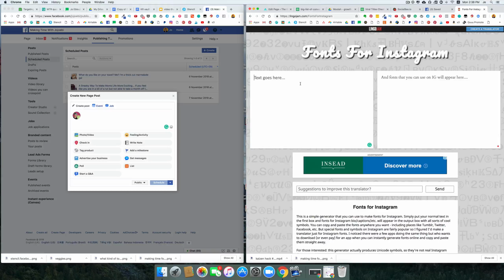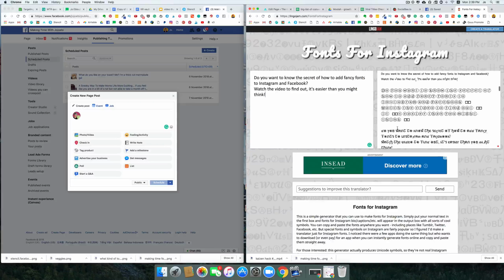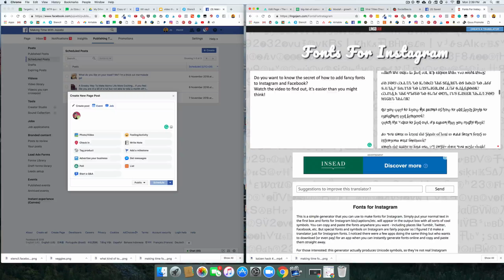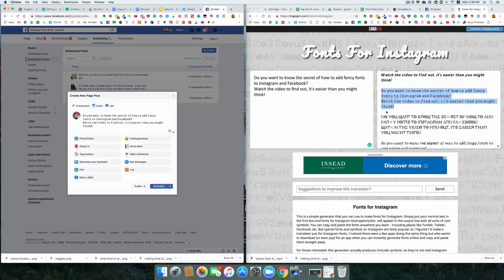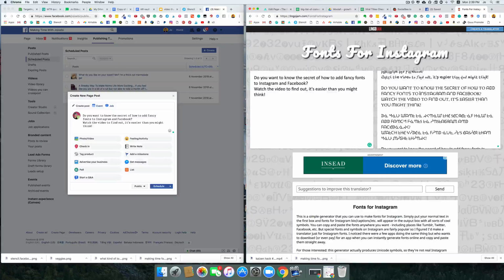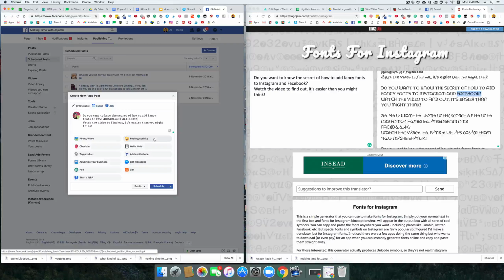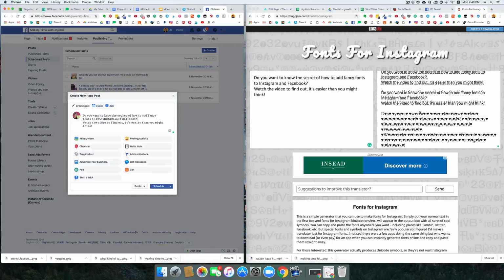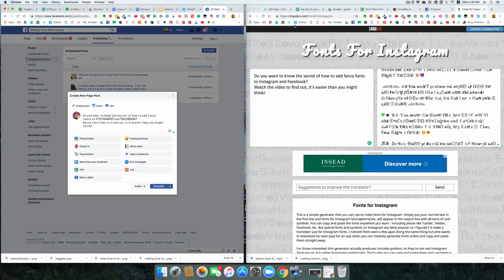fonts for instagram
Ever wondered how to make fancy fonts for Instagram and Facebook? This is how it's easy and fun!

How do people use fancy fonts on Instagram?

Why you should use different fonts on Instagram